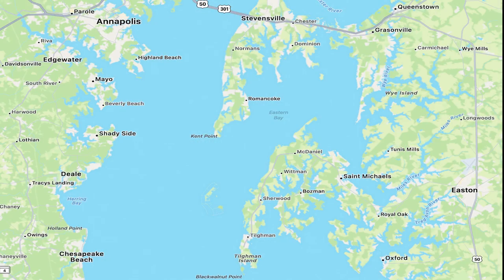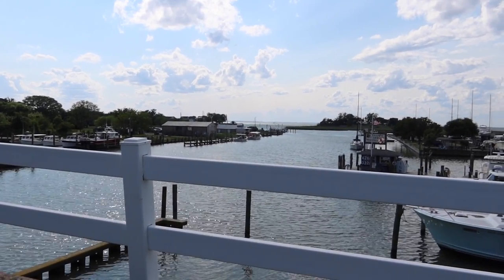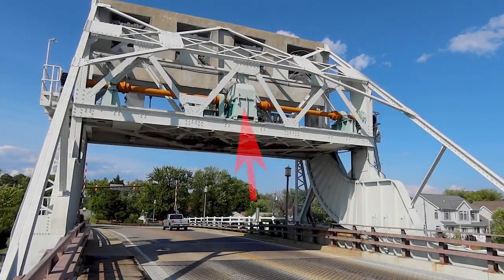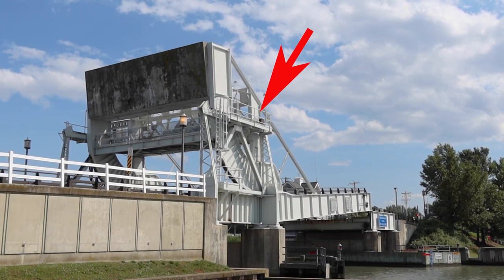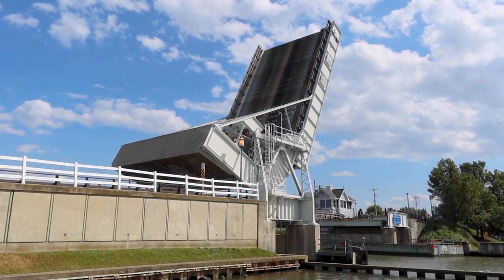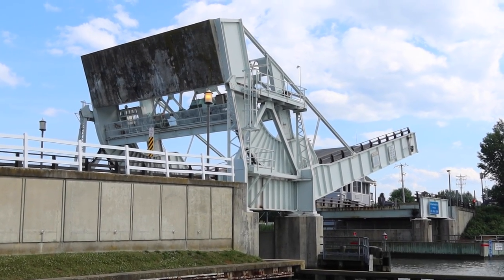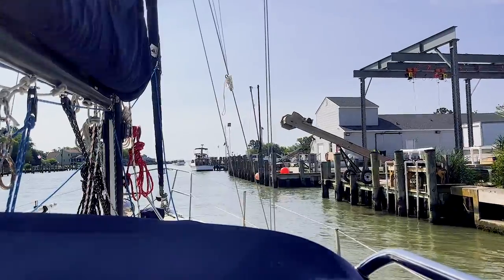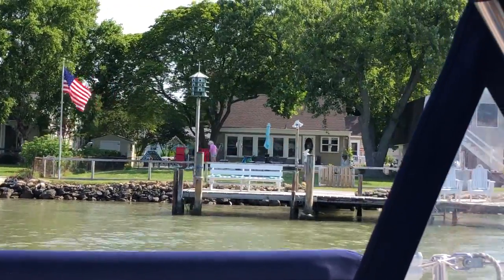The Bascule Bridge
Simple Bascule Bridges have been around since ancient times but newer versions are ubiquitous the world over.  We look at one great example located at Knapps Narrows a channel on the Eastern Shore of the Chesapeake.